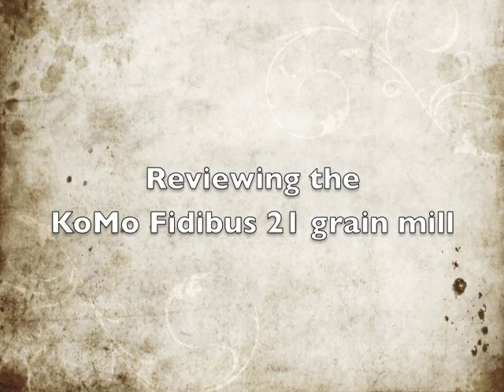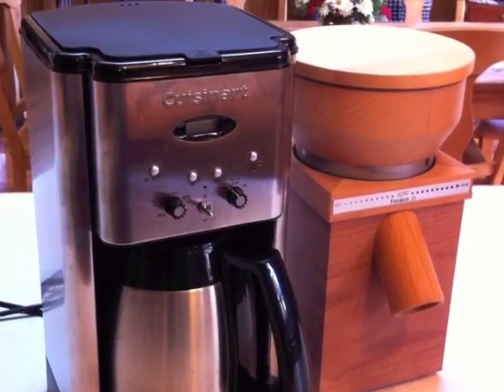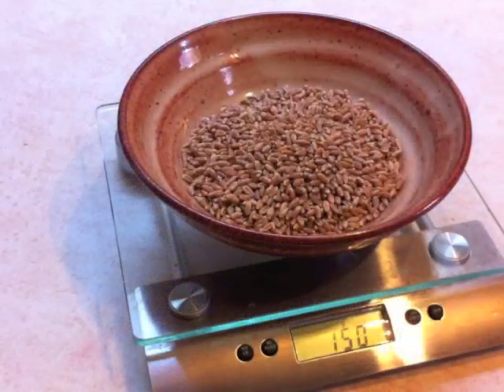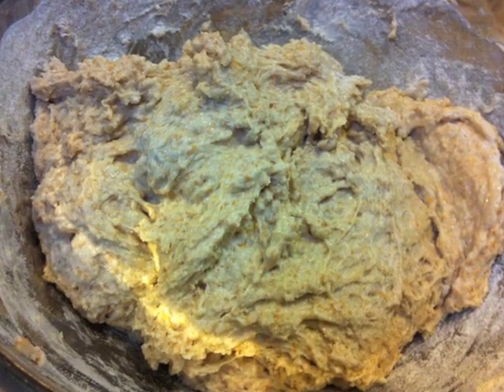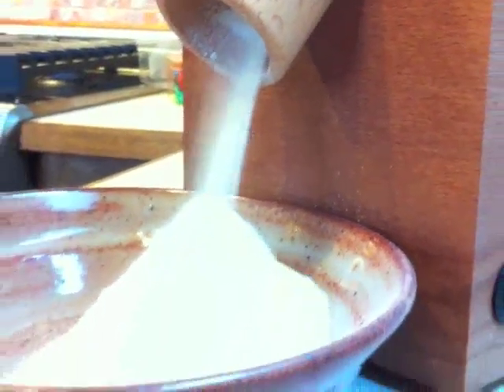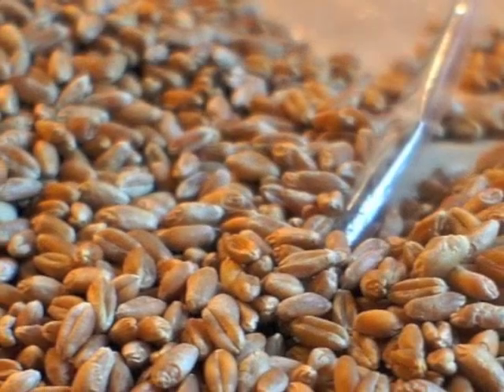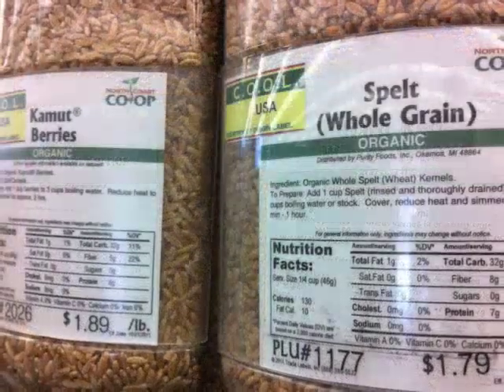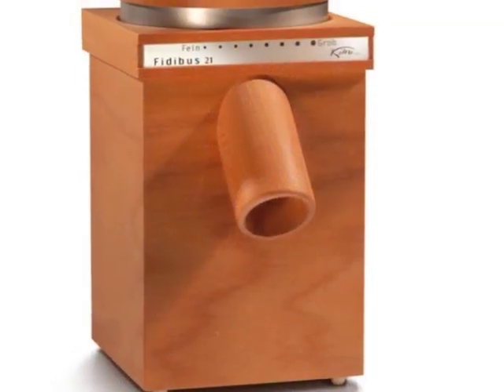KoMo Fidibus 21 Grain Mill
Review of the KoMo Fidibus 21 home grain mill by woodfiredpizza.org.